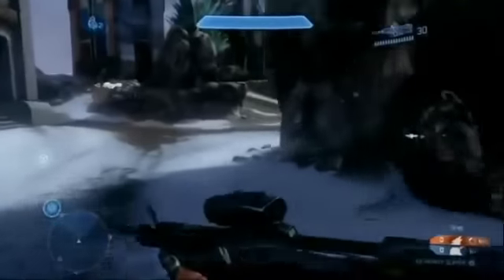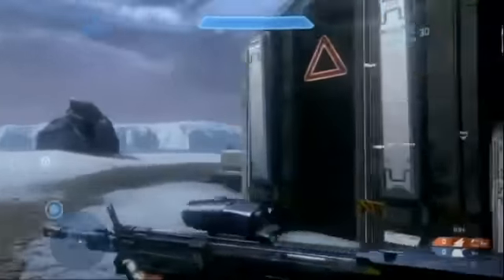Halo 4 - 5v5 Infinity Slayer Multiplayer Gameplay RTX 2012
re-upped for posterity, and the glory of the good.